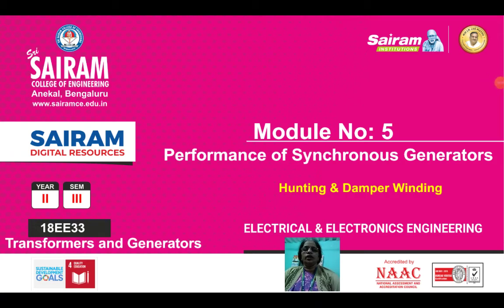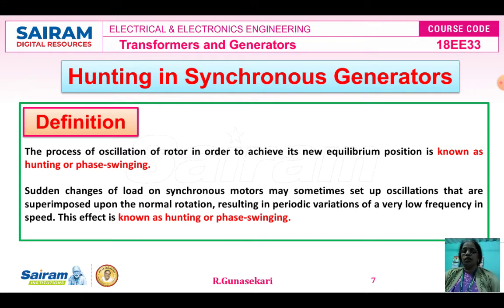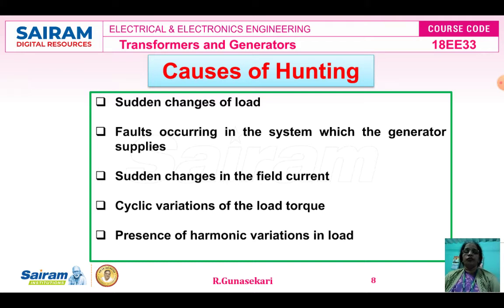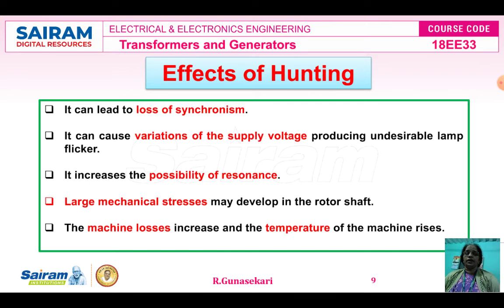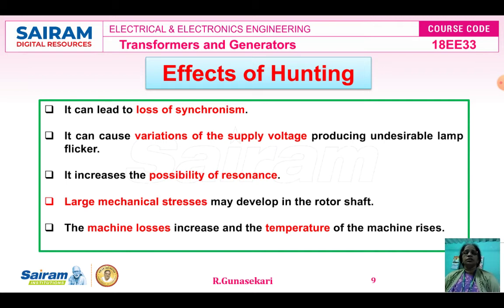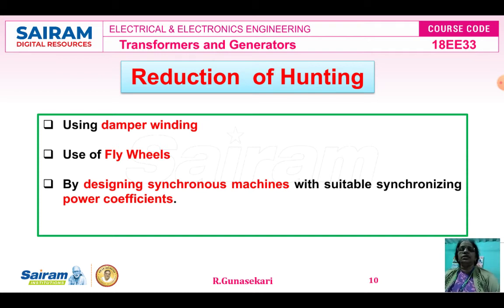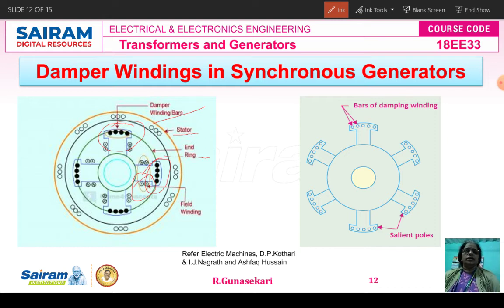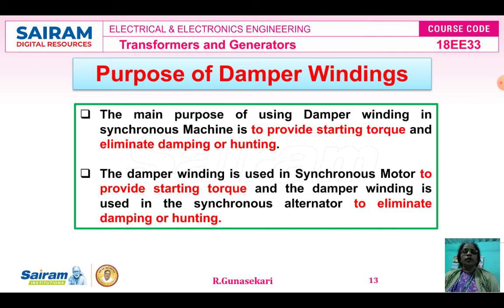Lecture Video10_18EE33_Module-5_Hunting & Damper Winding_R.Gunasekari